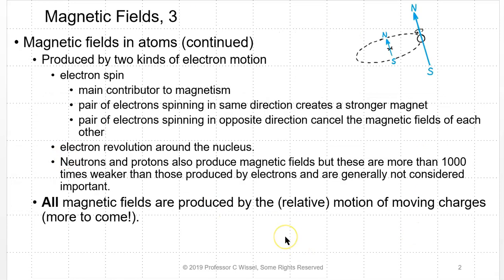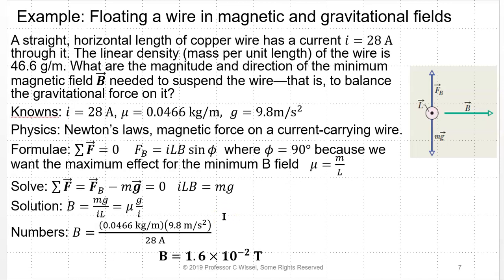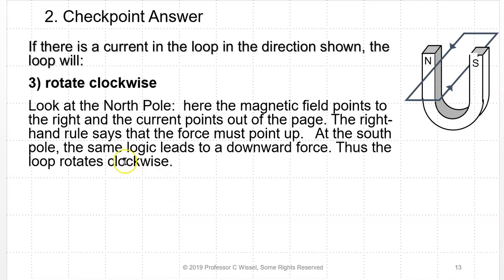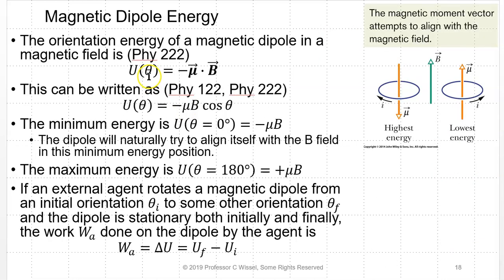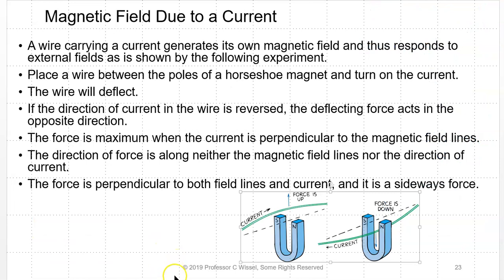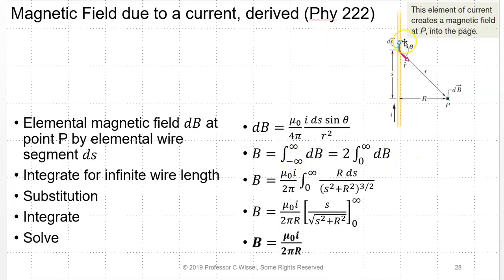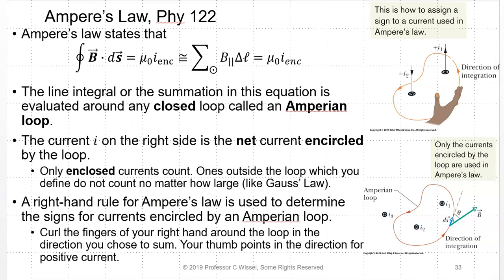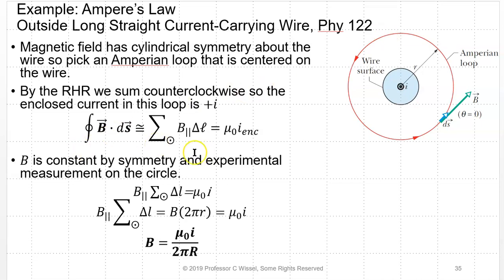L6 2a magnetic fields, current part 1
Magnetic fields from current part 1 of 2 parts,  calculus based physics, algebra based physics, Phy 222, Phy 122